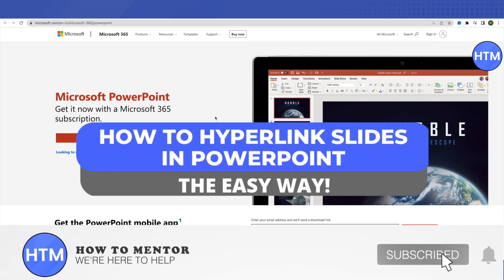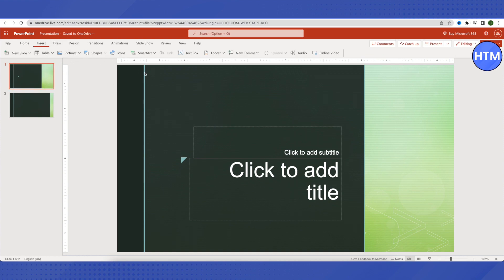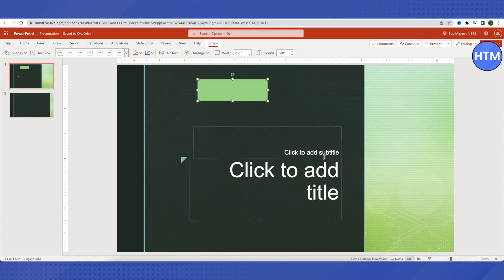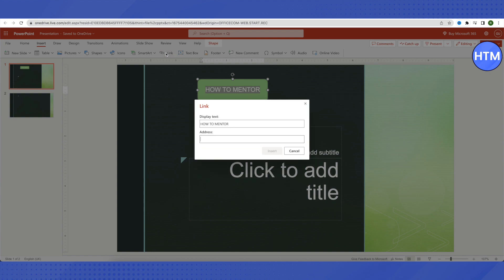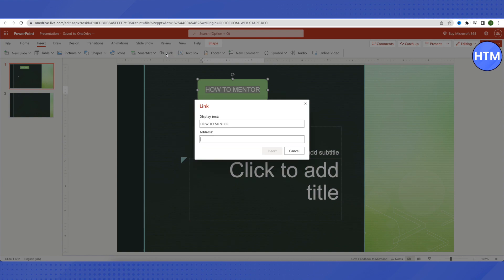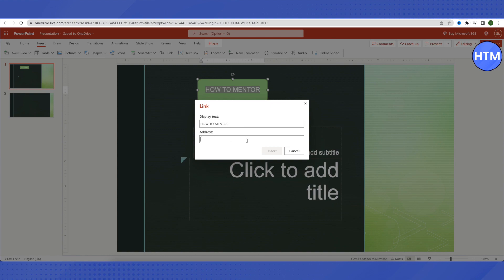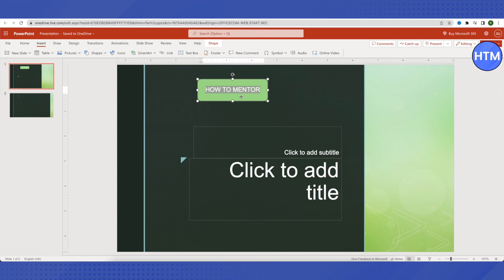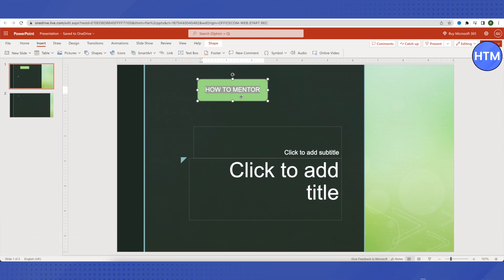How To Hyperlink Slides In PowerPoint (EASY!)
How To Hyperlink Slides In Powerpoint. It’s a very easy tutorial, I will explain everything to you step by step.